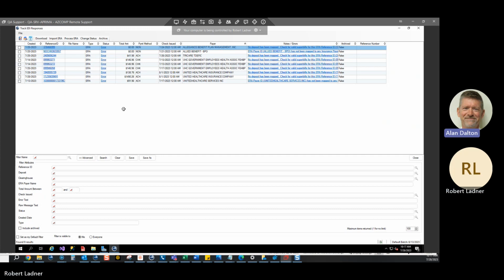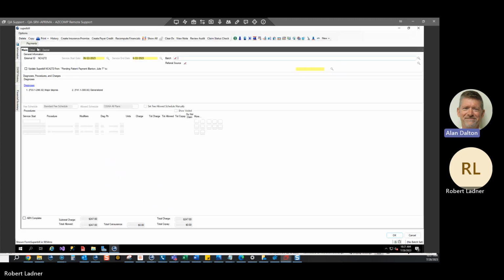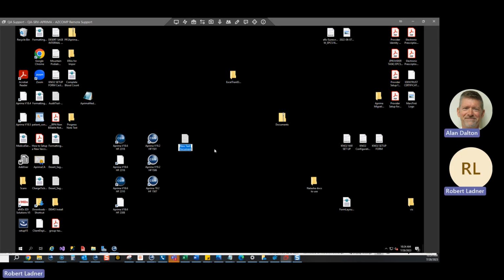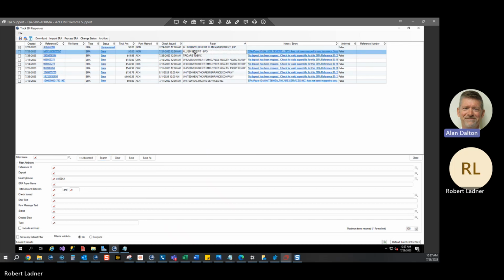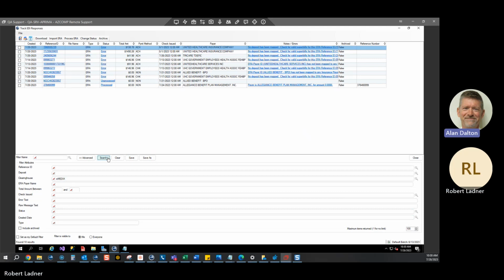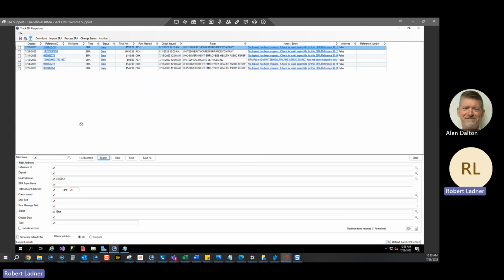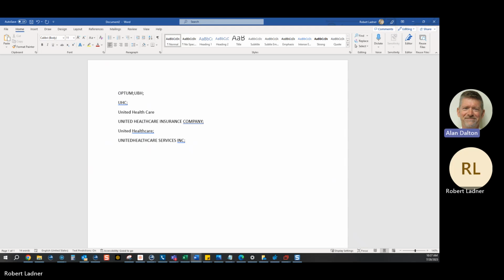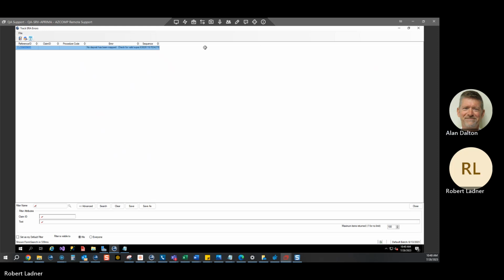Aprima ERA Mapping Training